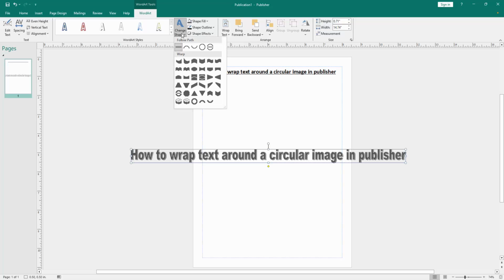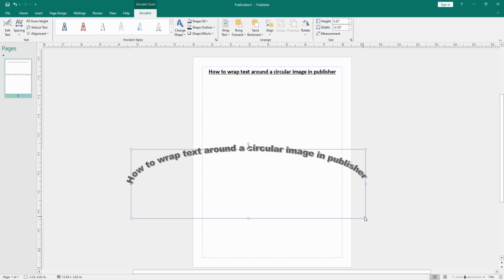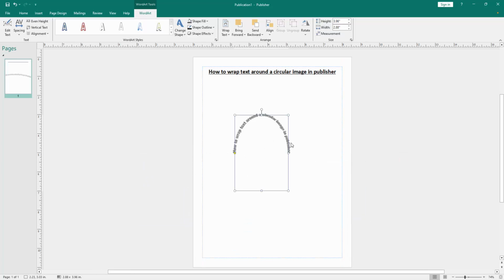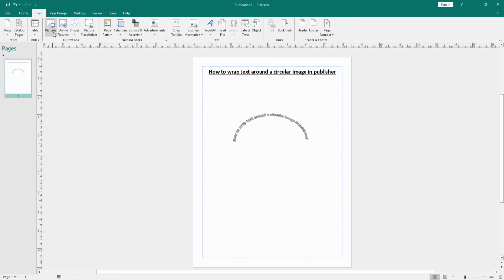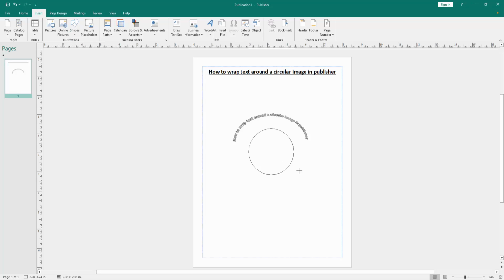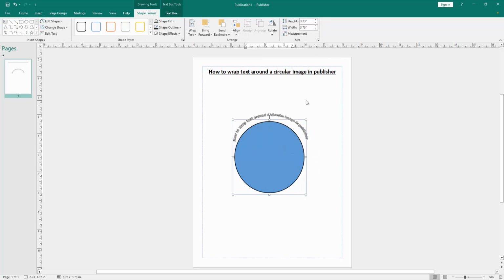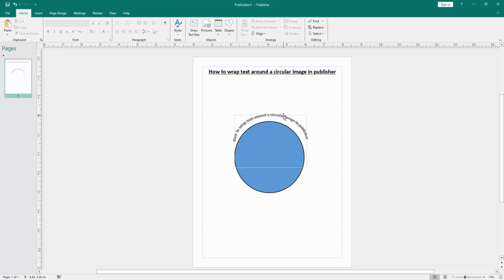How to wrap text around a circular image in publisher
Assalamu Walaikum,
In this video I will show you, How to wrap text around a circular image in publisher.  Let's get started.